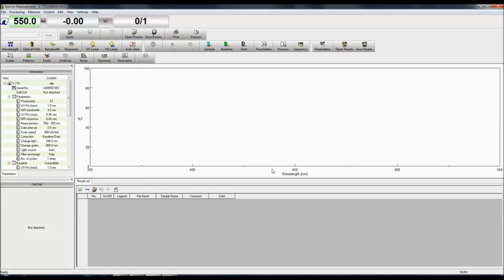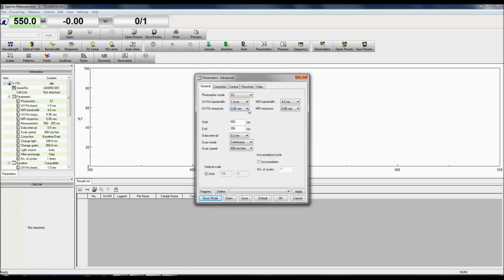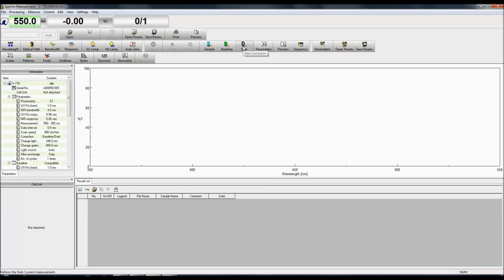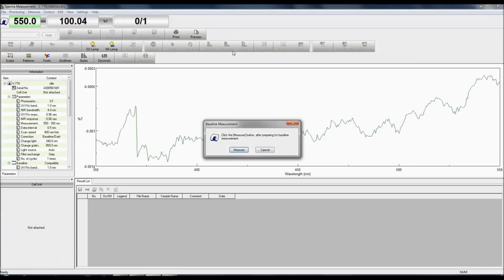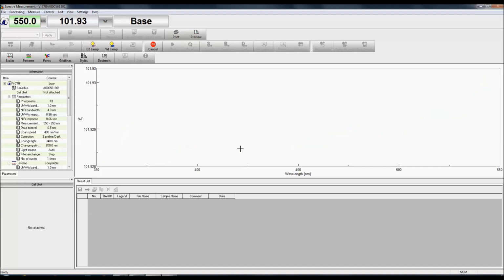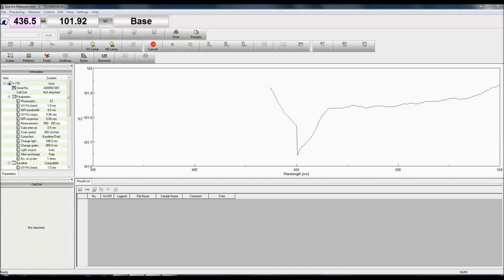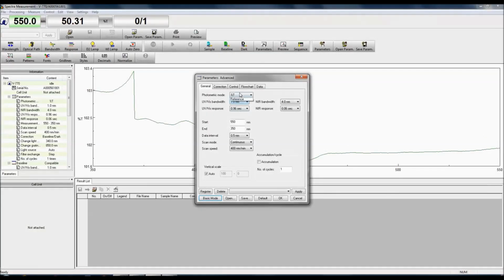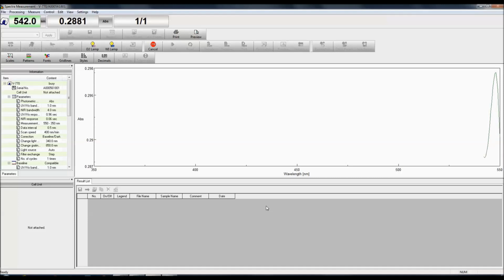How to absorbance measurement